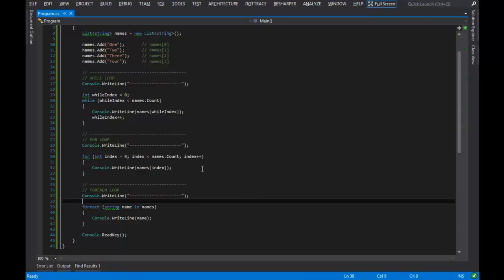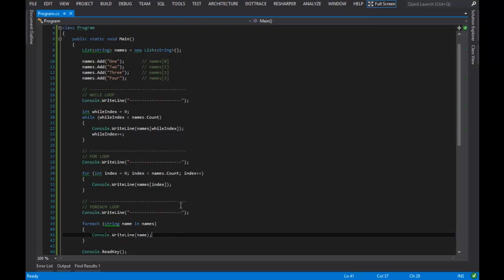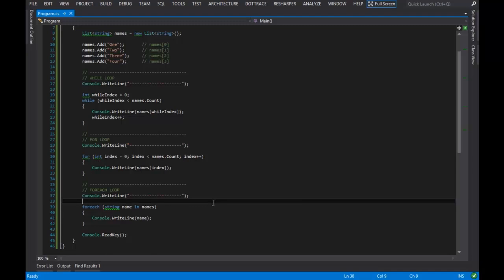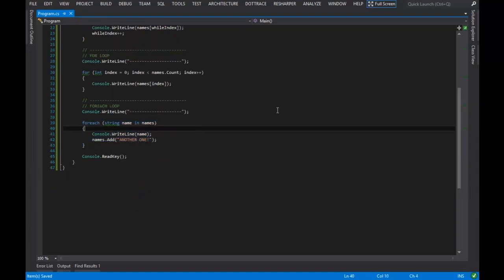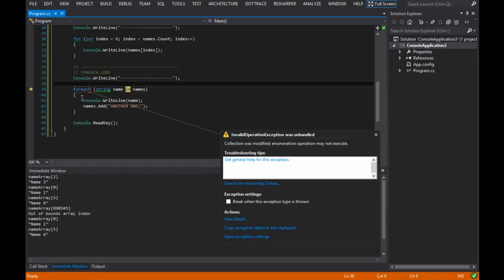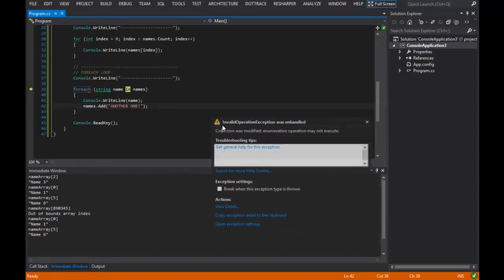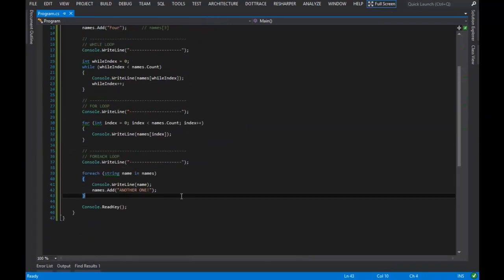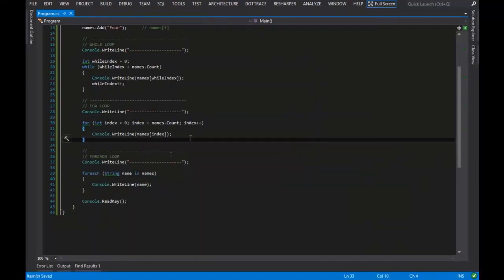🔴 Limitations of For Each Loops • C# Programming • C# Tutorial • Learn C#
This video clip:   Limitations of For Each Loops

00:00 - Intro
00:08 - Limitations of For Each Loops
02:50 - Outro